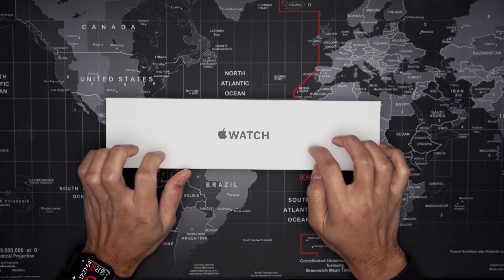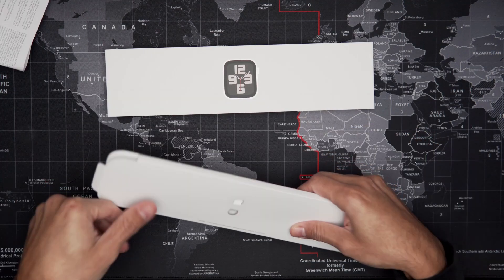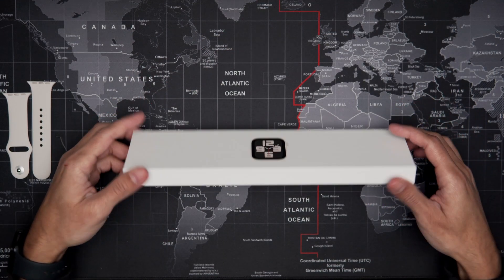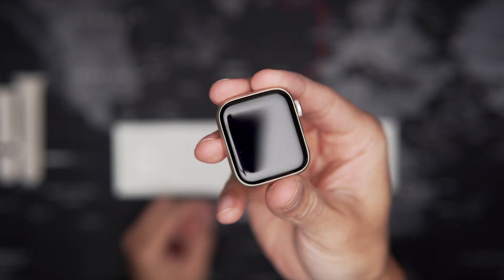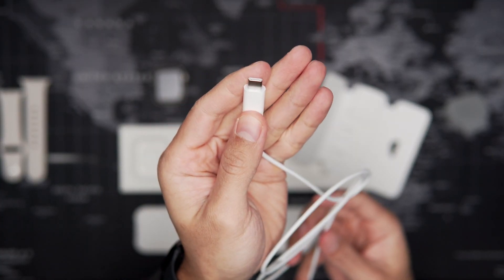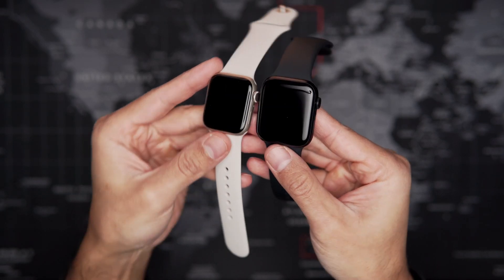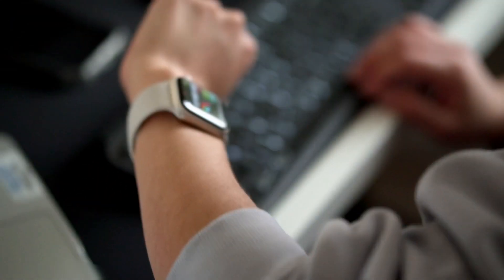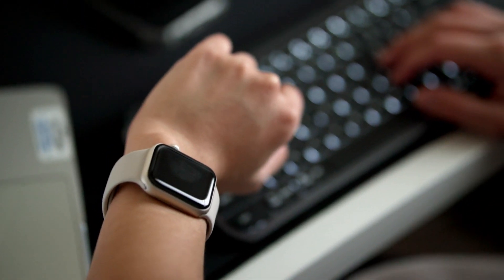Apple Watch SE 2nd Gen UNBOXING | What comes in the box? | Is it worth $249?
A quick unboxing for the new Apple Watch SE 2nd Generation to show exactly what you get for your money and to find out if it's worth it.